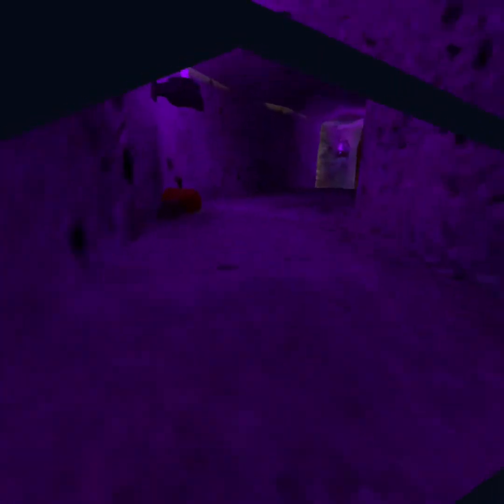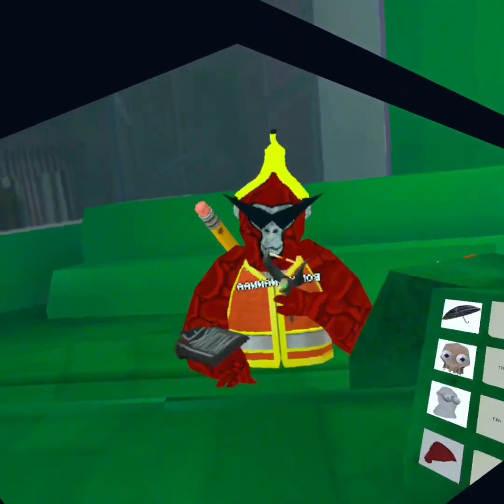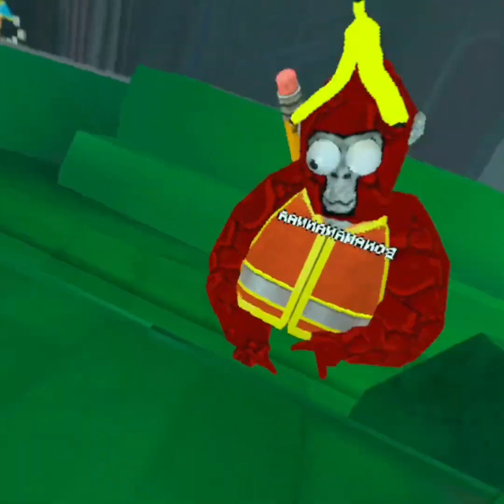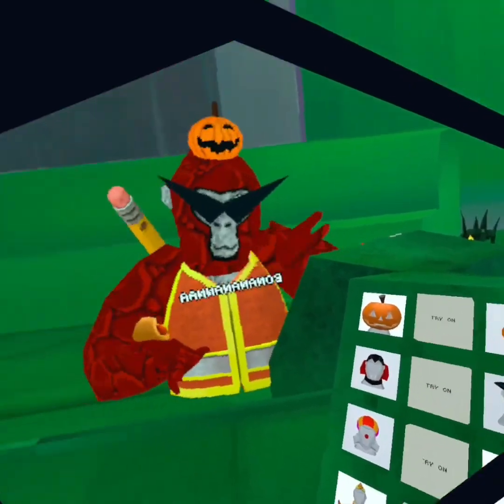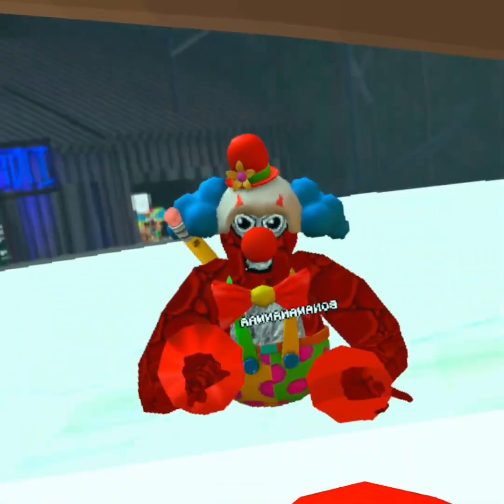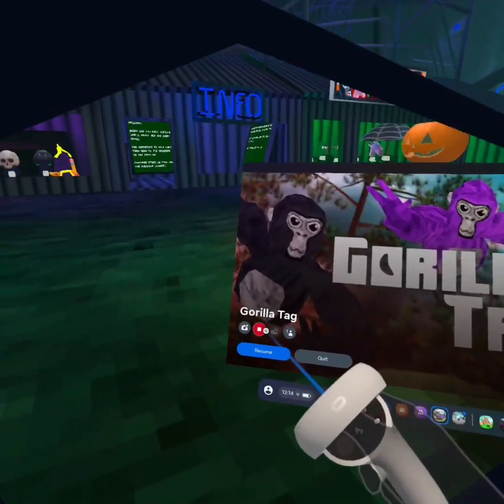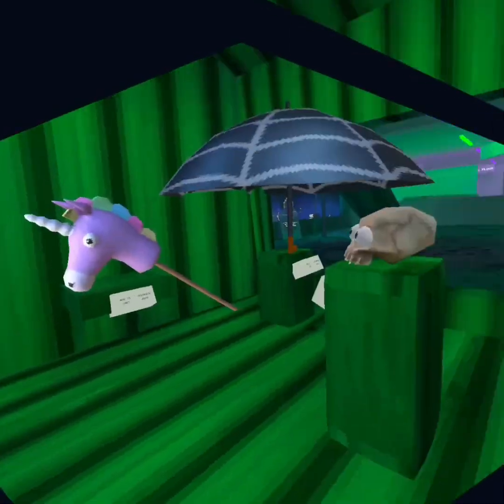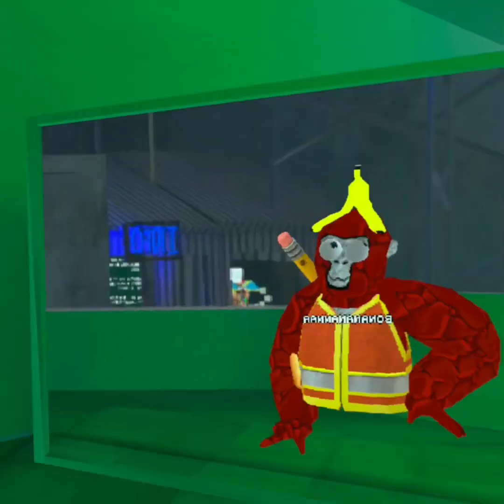The new Halloween flashback 2023 new fun cosmetics